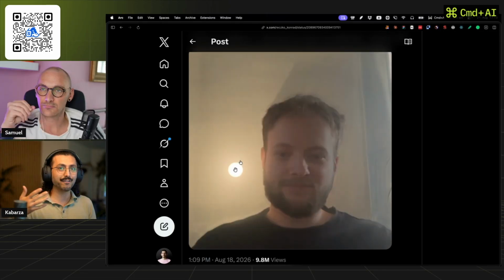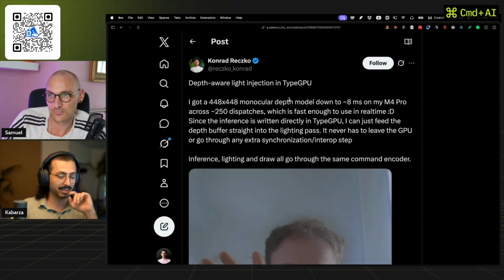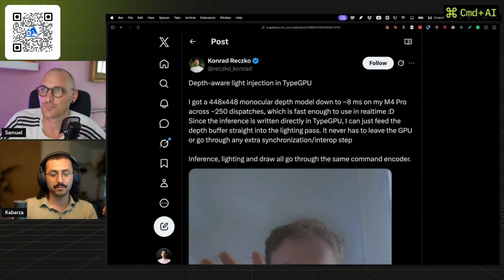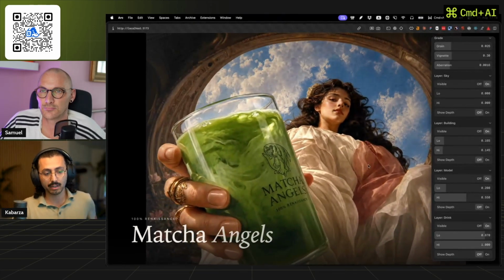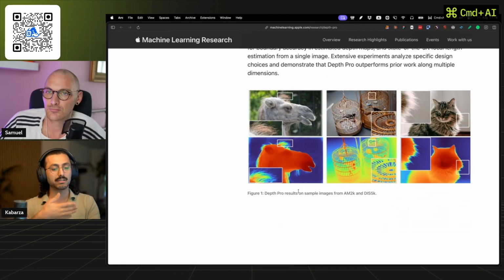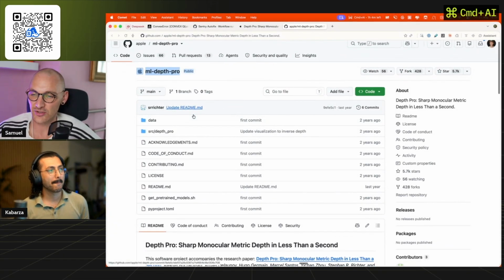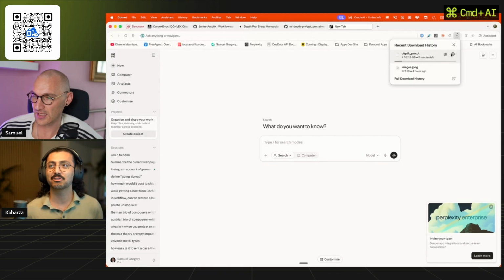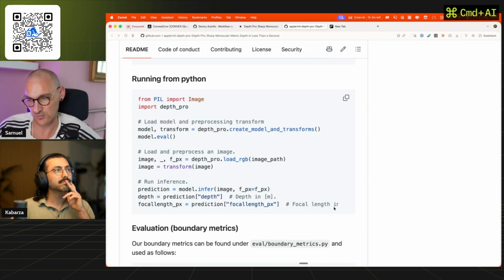Most Creative Use of Depth Maps to Date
A viral tweet of a clever use case using depth maps had us looking into the secret Apple technology that made it all possible.

TIMESTAMPS:
0:00 The fact its realtime is nuts
00:20 What's actually happening here
01:18 Technical explanation
02:32 Other examples
02:42 We built our own example
03:55 Apple's Depth Pro is the secret sauce
05:52 There are some limitations
07:29 Using Apple's model
09:53 You've probably already been using it